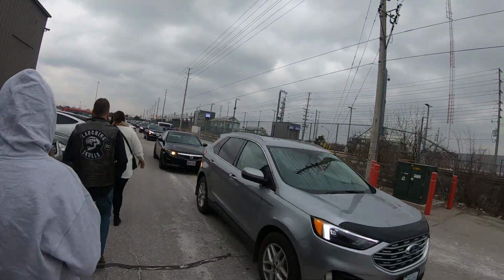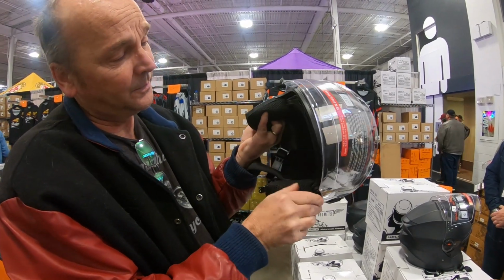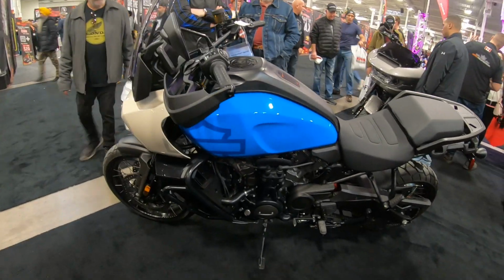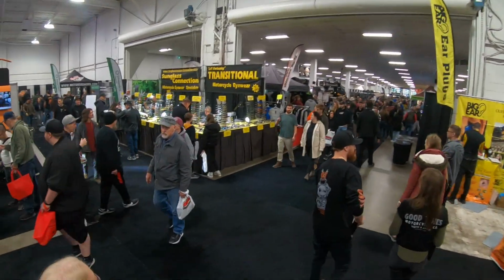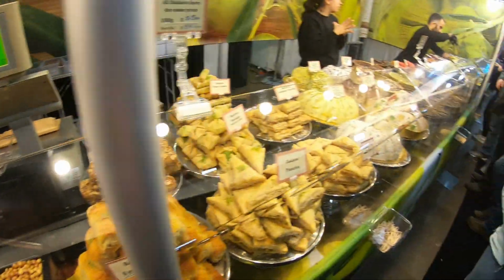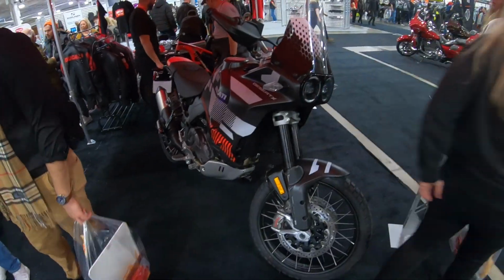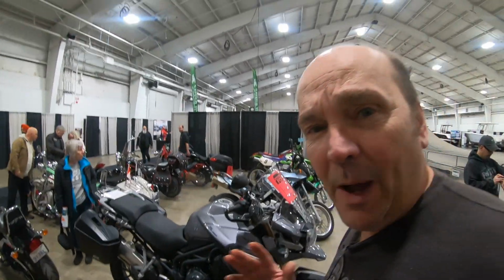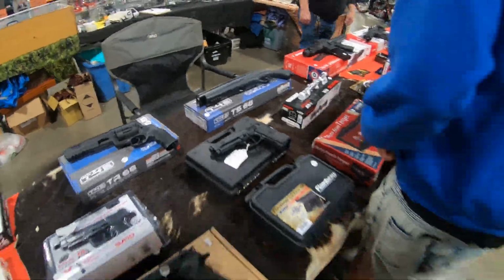Toronto Motorcycle Show Jan 2024 with Bald Biker!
Grab your Harley biker dude garb and head on out to the biggest bike show of the year.  The Toronto Motorcycle Show.   This place is absolutely huge and full of more bikes than you can shake a stick at!